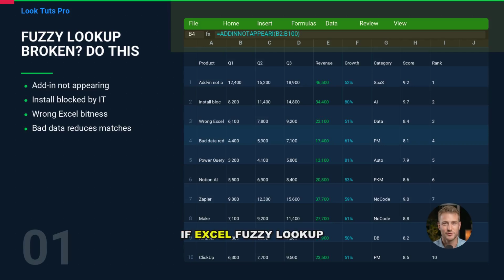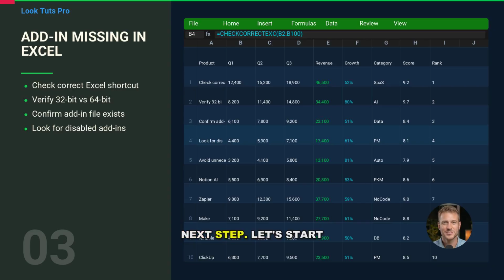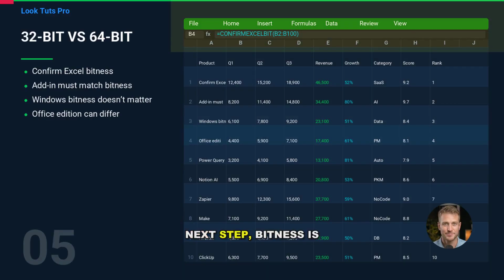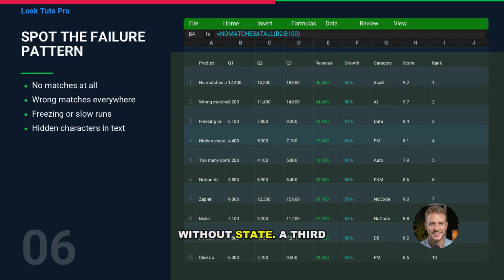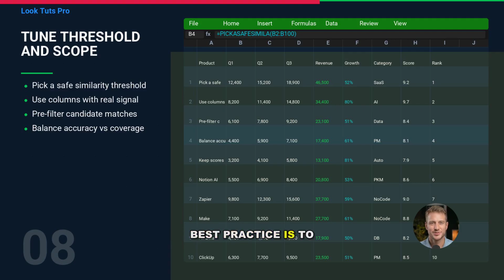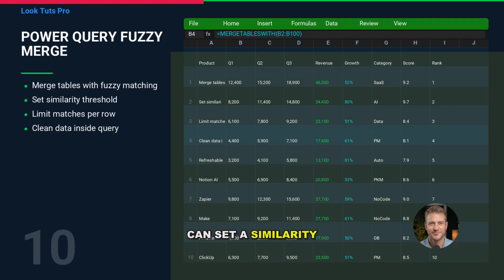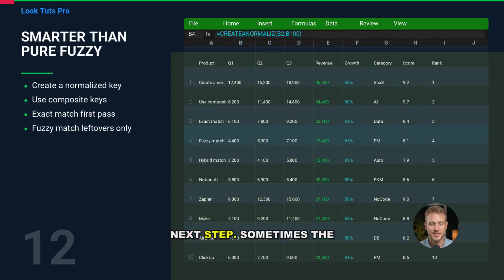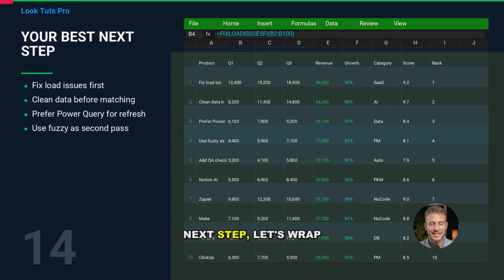Excel Fuzzy Lookup Not Working? Fix Add-in Issues + Better Alternatives (Power Query)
If Excel’s Fuzzy Lookup add-in won’t appear, won’t load, or returns unreliable matches, this script walks you through a practical troubleshooting path. You’ll learn the most common causes—bitness mismatches, disabled COM add-ins, security restrictions, and messy text—and how to fix them systematically. Then you’ll switch to more reliable alternatives, especially Power Query’s fuzzy merge, including thresholds, transformation tables, and validation checks you can refresh.

⏱️ Chapters:
00:00 Fuzzy Lookup Broken? Do This
00:53 How the Add-in Works
01:48 Add-in Missing in Excel
02:42 Enable It Properly
03:34 32-bit vs 64-bit
04:29 Spot the Failure Pattern
05:25 Prep Data for Matching
06:25 Tune Threshold and Scope
07:17 Why Consider Alternatives
08:05 Power Query Fuzzy Merge
09:03 Make Fuzzy Merge Accurate
09:59 Smarter Than Pure Fuzzy
10:52 Validate Before You Trust
11:44 Your Best Next Step
12:41 Conclusion & Outro